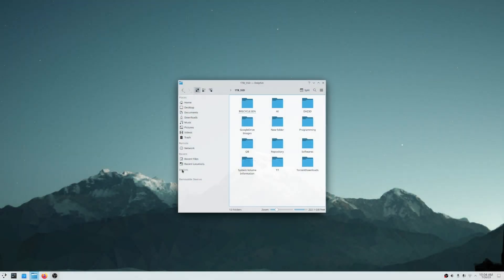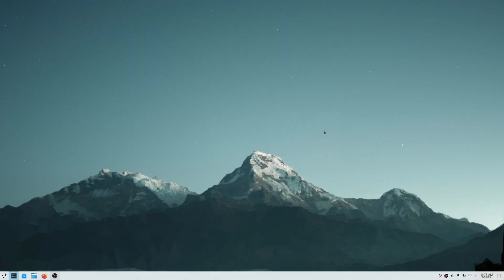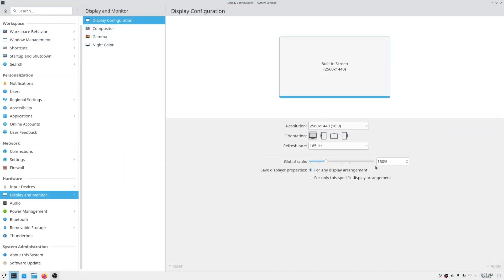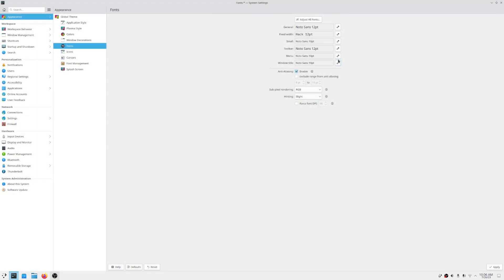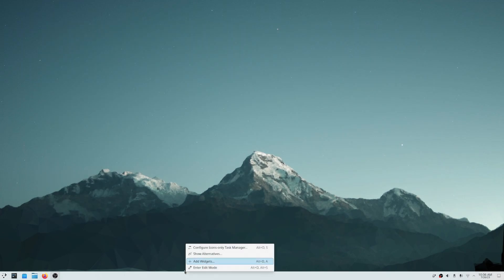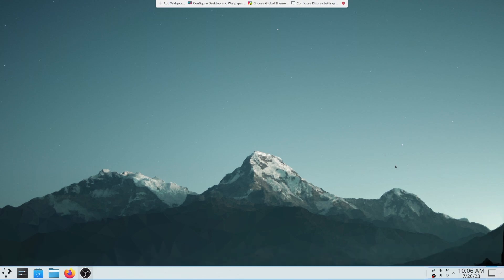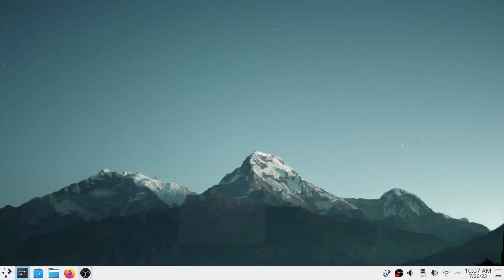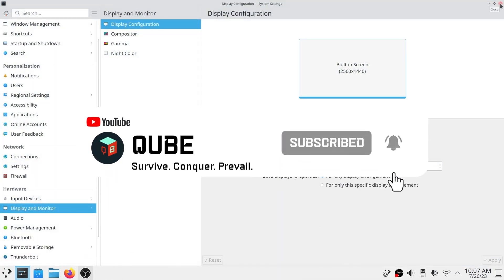Fix UI Scaling for High DPI screens in Linux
My Specs:

Laptop : HP Omen 16
RAM: 16GB
CPU: AMD Ryzen 7 6800H with Radeon Graphics (16) @ 3.200GHz
GPU: NVIDIA Geforce RTX 3070 Ti Laptop GPU

linux
linux commands
linux mint
linux interview questions and answers for experienced
linux administrator
linuxndroid
gaming
gaming laptop
gaming pc build 2023
gaming video
gaming phone
gaming tamizhan
gaming music
gaming setup
gaming pc
gaming news 15k
gaming guru
gaming era
gaming channel
gaming engineer